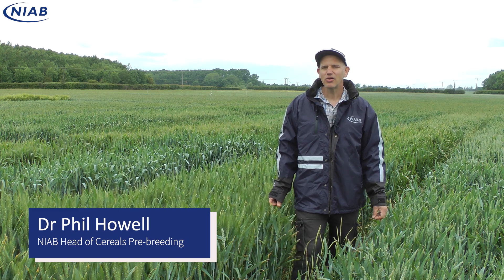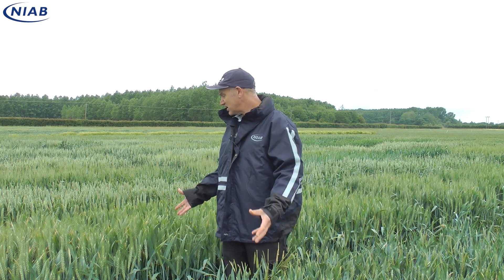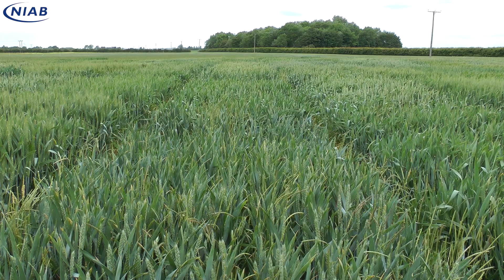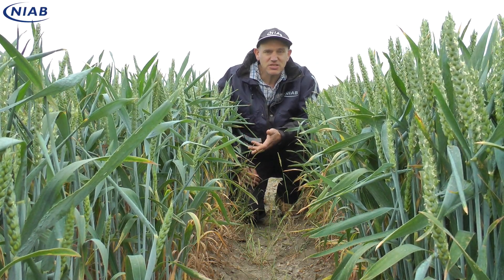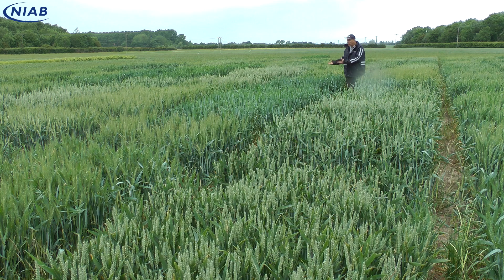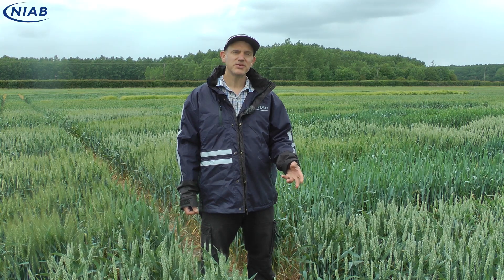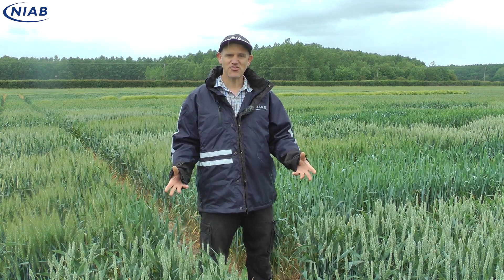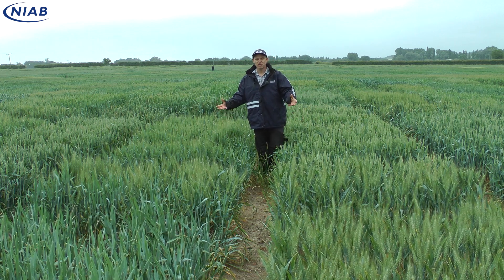An introduction to NIAB's wheat breeding research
Dr Phil Howell summarises some of the wheat breeding research carried out at NIAB, taking a tour around some of the plots near Cambridge